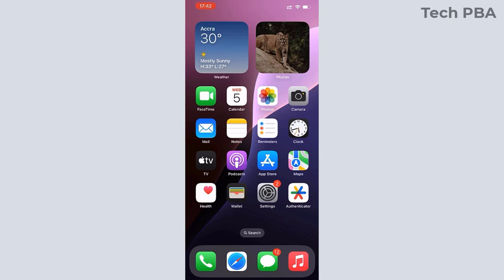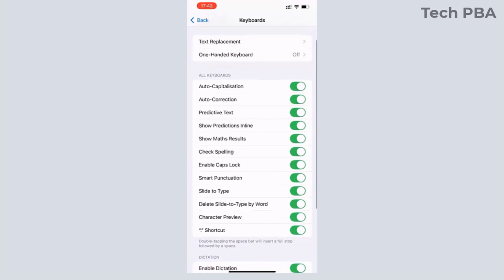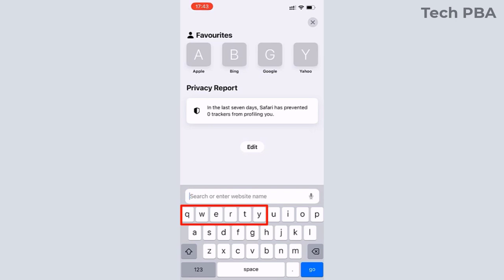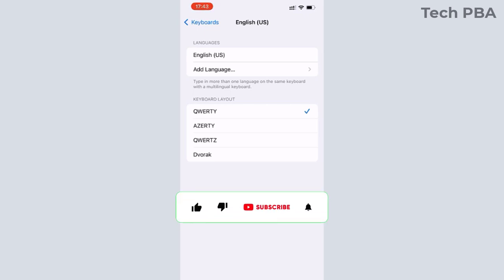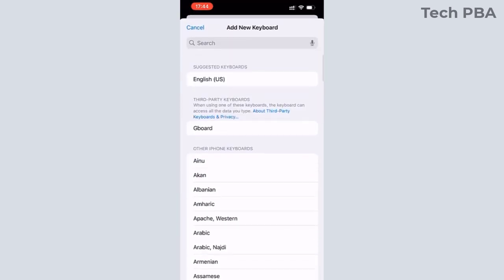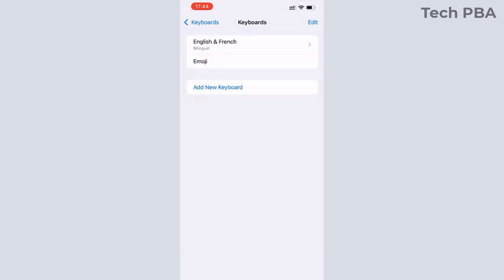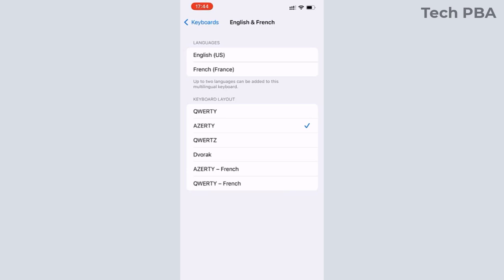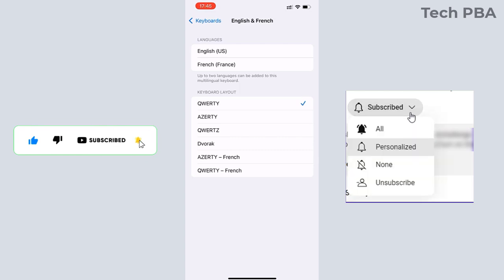How to change your iPhone's keyboard layout and language from English to French | iOS 18.3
Welcome once again guys! Learn to change your iPhone's keyboard layout between English QWERTY, AZERTY etc and the French QWERTY, AZERTY to suit your preference